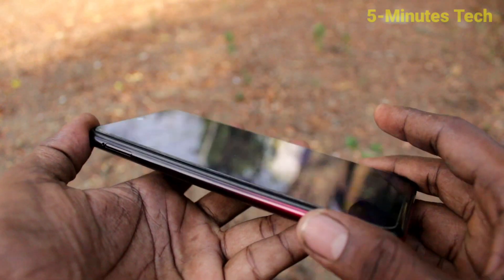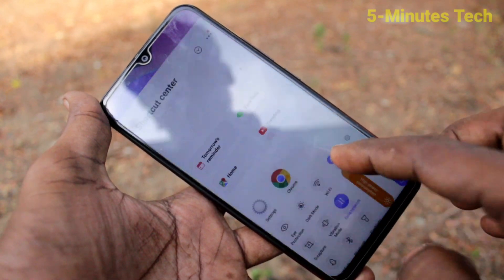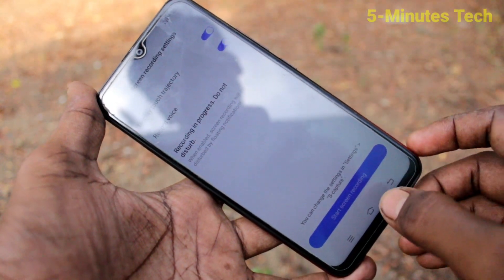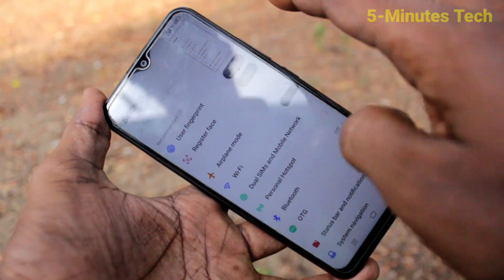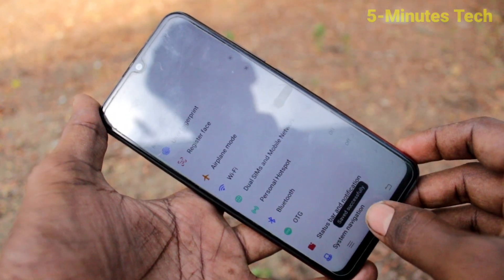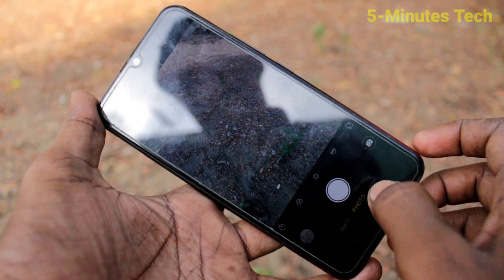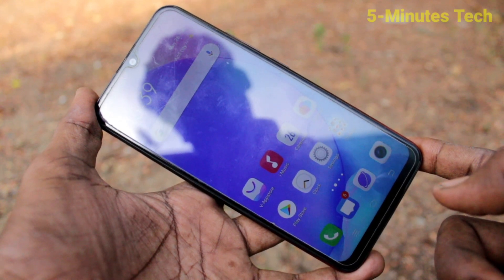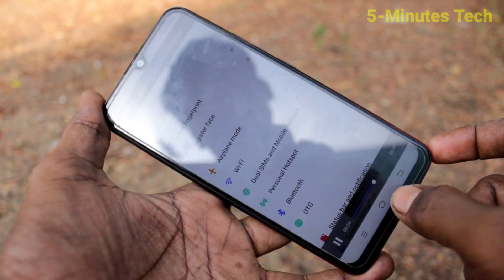How to do screen recording in Vivo Y12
Vivo Y12 screen recording settings: Learn here how to do screen recording in Vivo Y12 smartphone